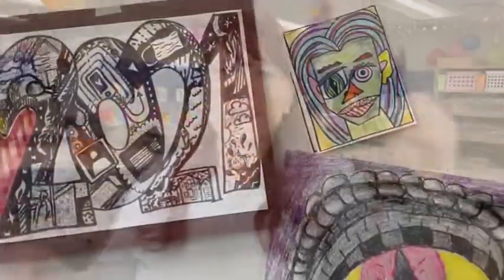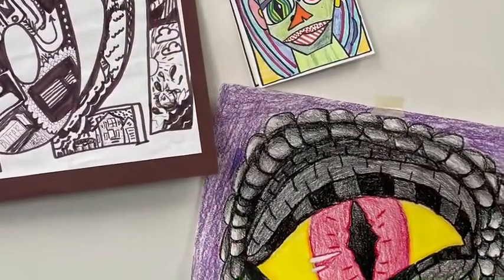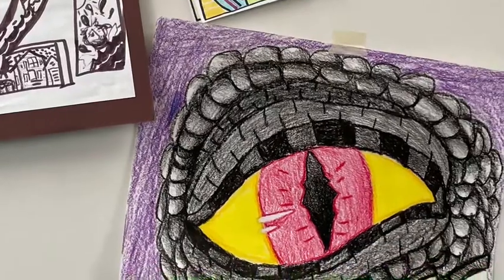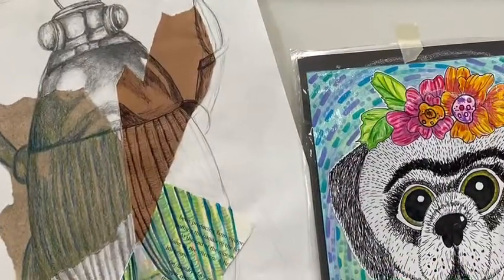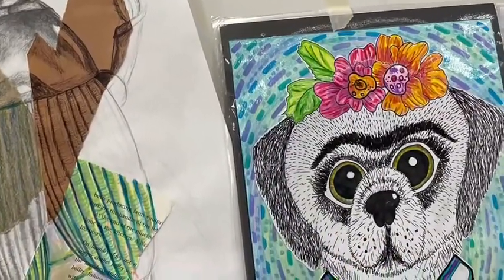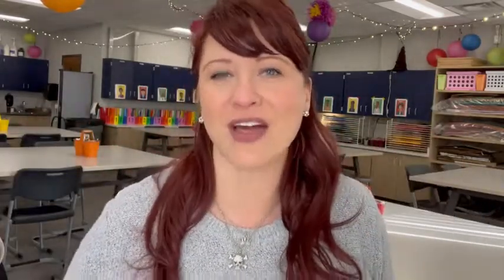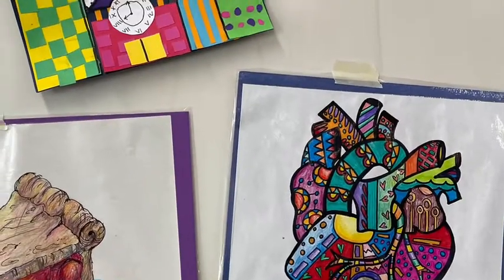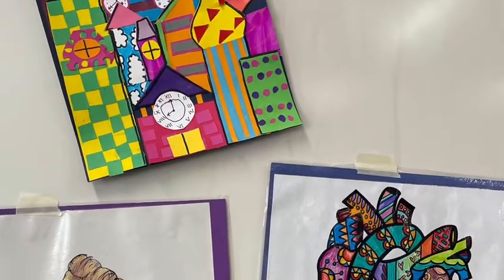Take Mrs. Fred’s Art Classes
I teach three different art classes each year. Exploratory Art, Mixed Media and S.T.E.A.M.  While they are all fun art classes, each one has a different vibe with different learning goals. Whichever class you choose, you will have fun while learning how to problem-solve and create awesome works of art. I only ask that each student do 4 things:
Try your best.
Be creative.
Problem-solve & evolve.